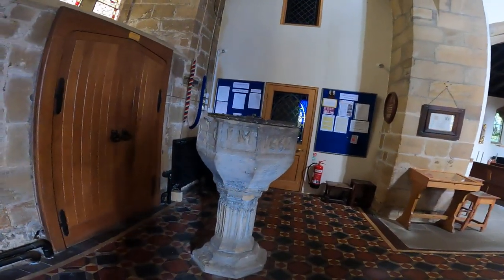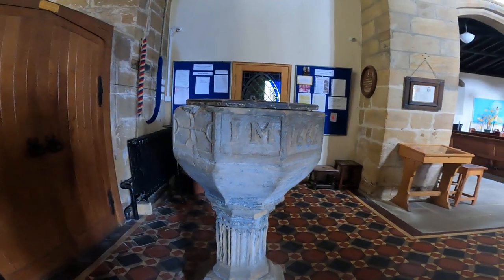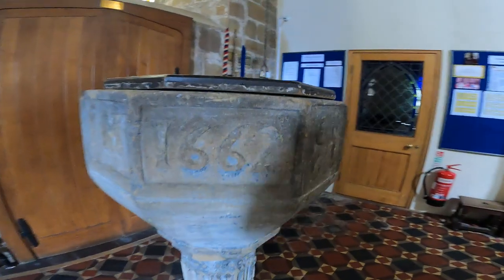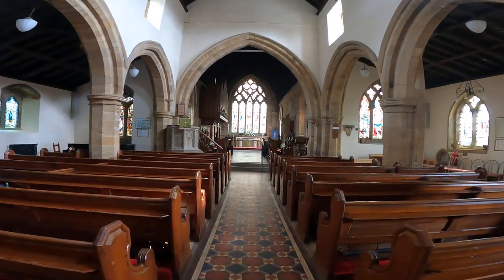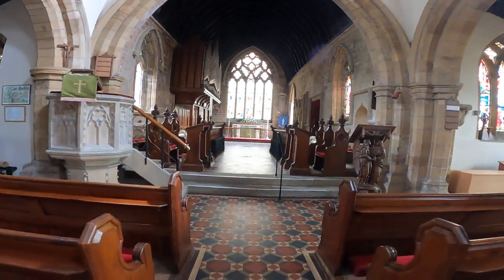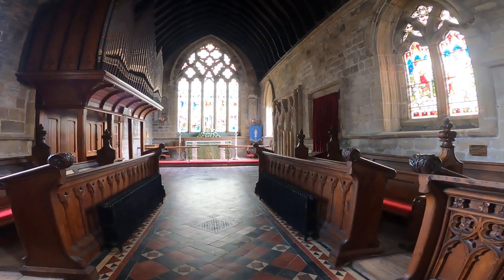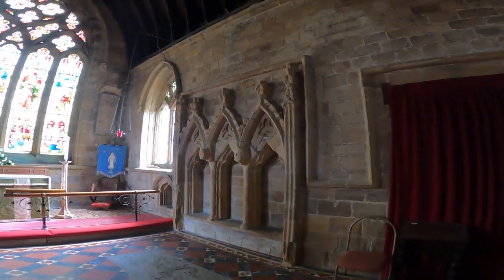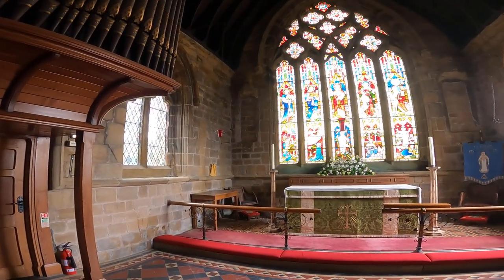St. Helen, Ainderby Steeple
Bike ride to St. Helen, Ainderby Steeple.  A quick spin around.